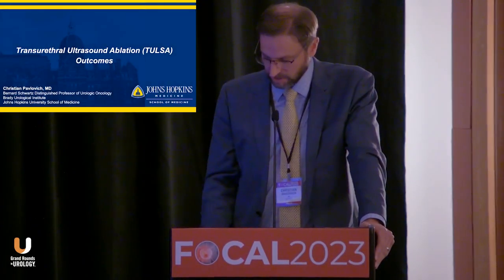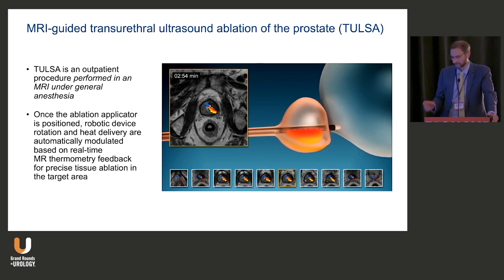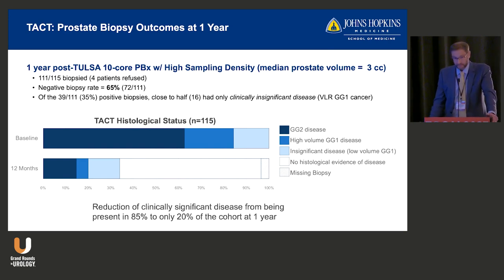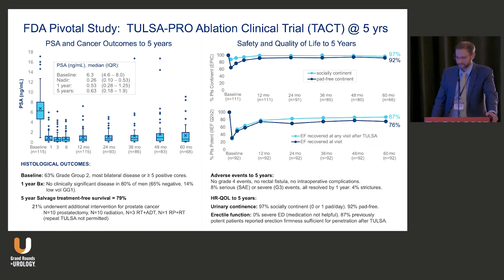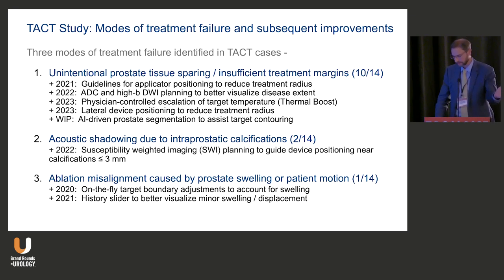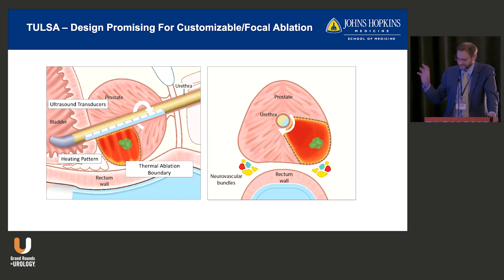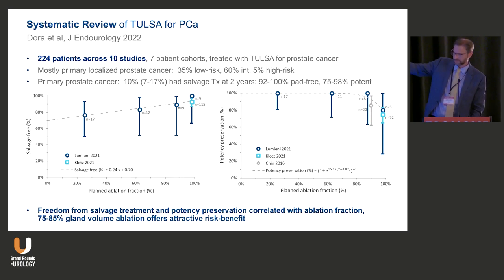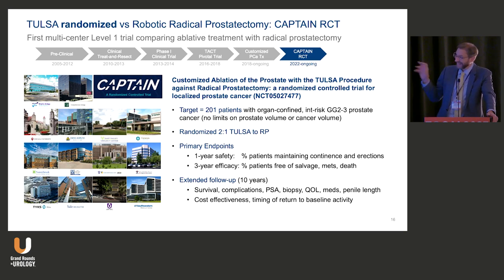Transurethral Ultrasound Ablation Outcomes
Christian P. Pavlovich, MD, analyzes the outcomes of transurethral ultrasound ablation (TULSA) for the treatment of prostate cancer.